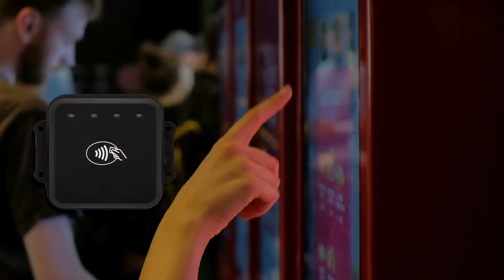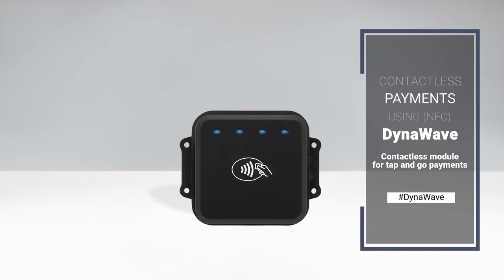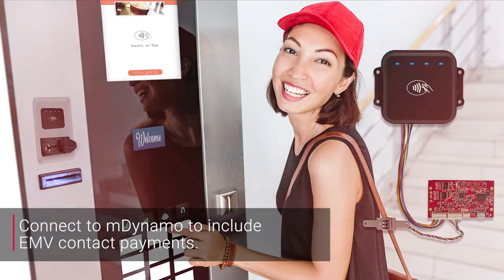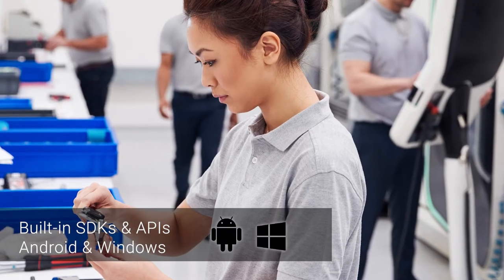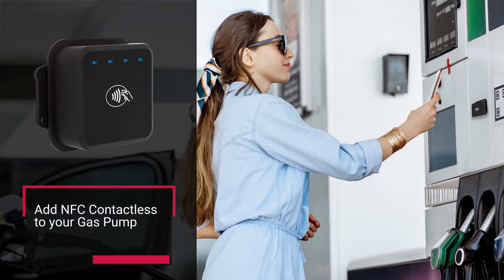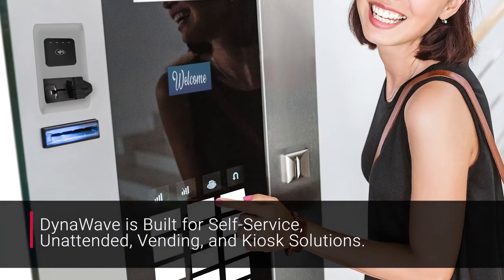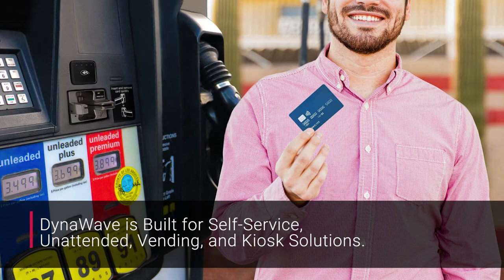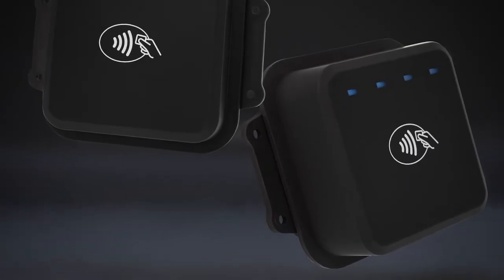DynaWave NFC Module for Secure Contactless Transactions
DynaWave & DynaWave Slim for OEM Solutions
Near Field Communication (NFC) Module

There are more ways to pay and perform digital transactions than ever before. MagTek has the components and peripherals you need for your transaction environment. DynaWave and DynaWave slim meet this growing need. Both products deliver the same electronics but housed in different encasements for great integration flexibility.

Device Overview
The DynaWave Family, MagTek’s NFC modules, allow you to add NFC, near-field communication, contactless transactions to your payment solution. NFC allows for faster payments with a quick tap for transaction processing. Whether you need to accept D-PAS®, PayPass™, payWave®, ExpressPay®, Apple Pay ®, Android Pay® or any other bank mobile application that supports contactless, DynaWave is ready.

Applications
Accept contactless payments in almost any environment. DynaWave and DynaWave slim are a perfect fit for contactless payment environments including point of sale applications, point of transaction kiosks, and unattended payment terminals. DynaWave Slim is ideal for environments where lower profile and smaller protrusion is needed in the design.

Security
DynaWave and DynaWave Slim use 3DES encryption coupled with DUKPT
(Derived Unique Key per Transaction) key management to secure your
transactional data.

Integration
Designed for easier development efforts, DynaWave and DynaWave Slim
are available with either a USB or UART connection. Developers can choose
between one or the other depending on the application need and on the
profile that best suites their solution. Contact a representative to find the
best fit for your application and to request the software developer kits (SDKs) and application programming interfaces (APIs). Some solution designs may include an enclosure for security, protection from environmental factors, or even to add trade dress. The device operates on low power, so no special cooling should be necessary, and the device incorporates a beeper for auditory feedback to cardholders and operators.